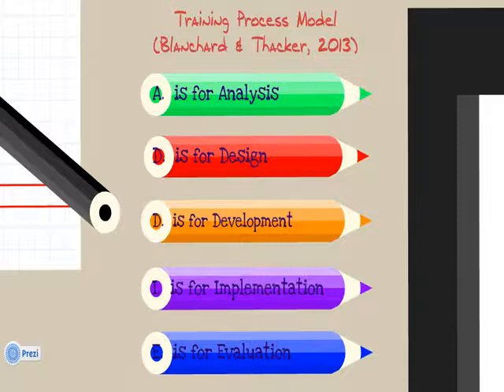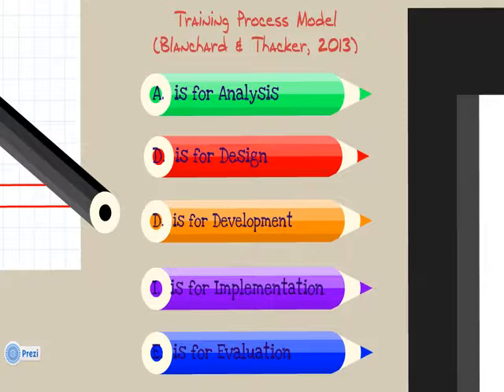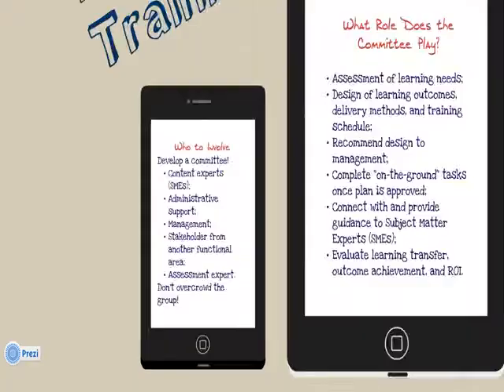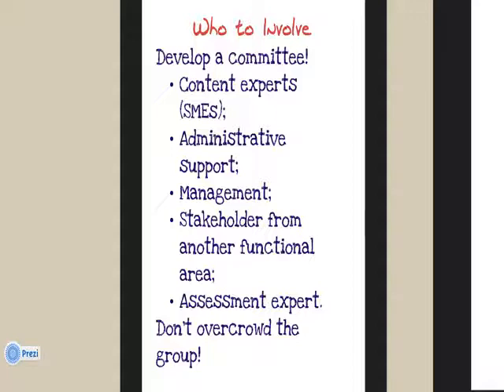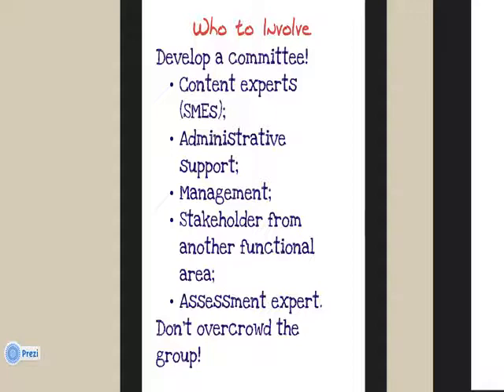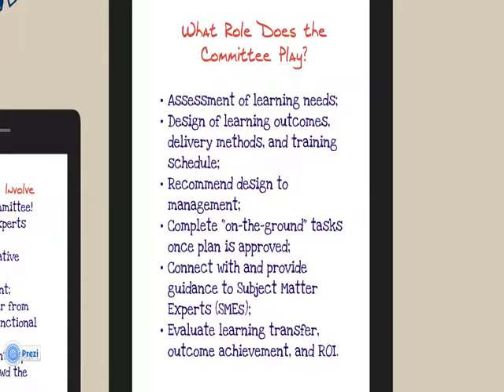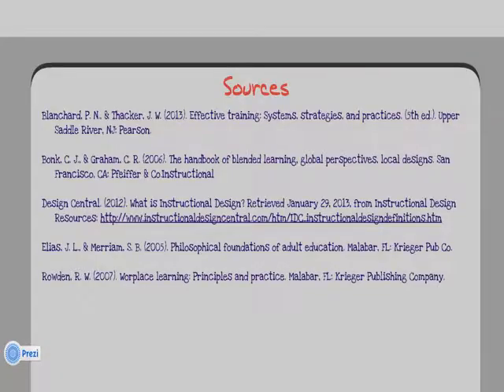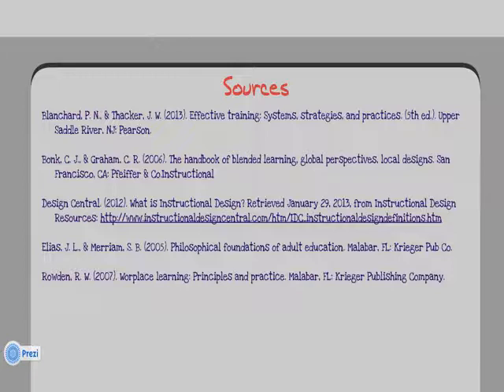ID and ADDIE Presentation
Made to conference attendees last year.